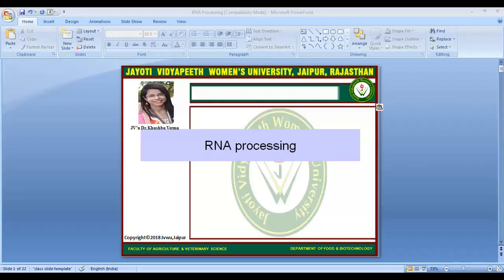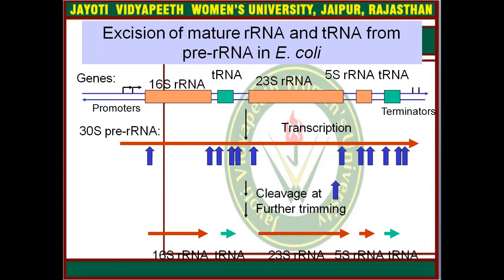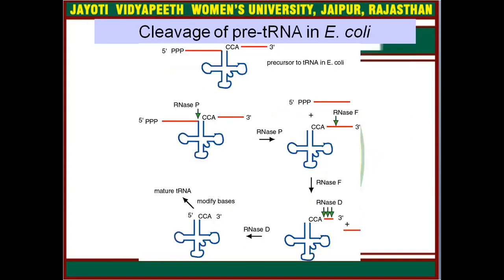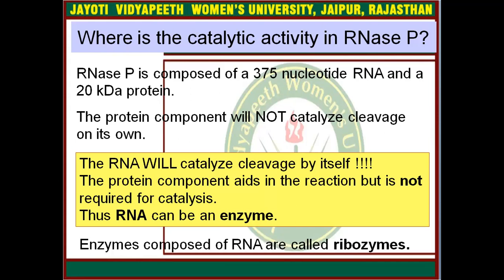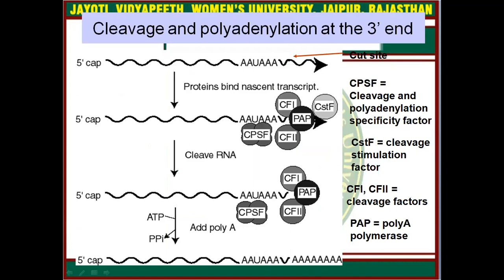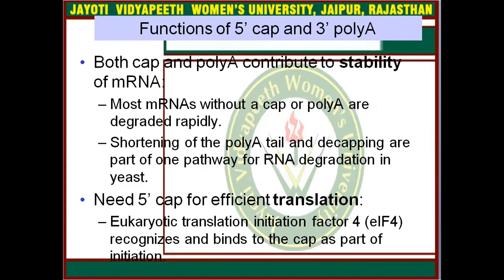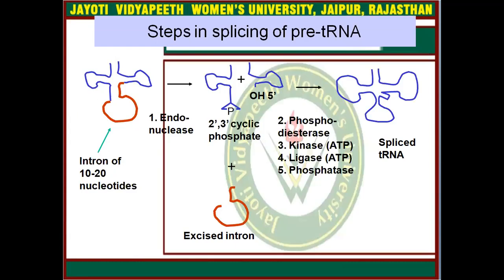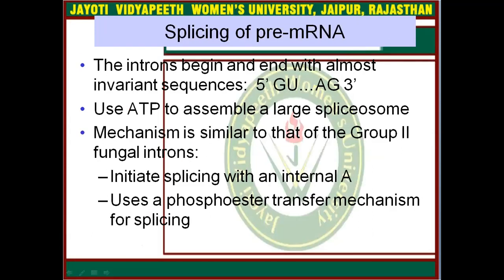JAYOTI VIDYAPEETH- RNA Processing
RNA Processing